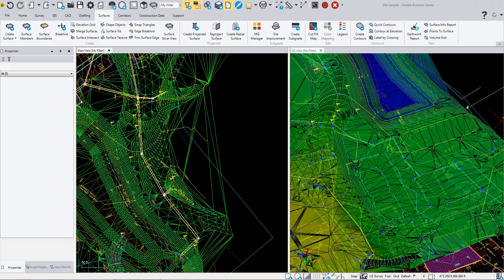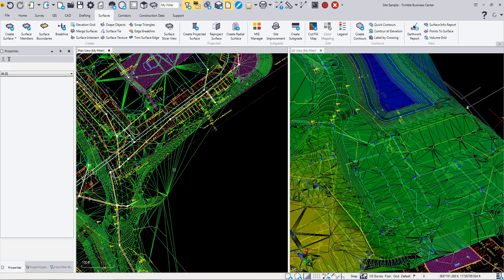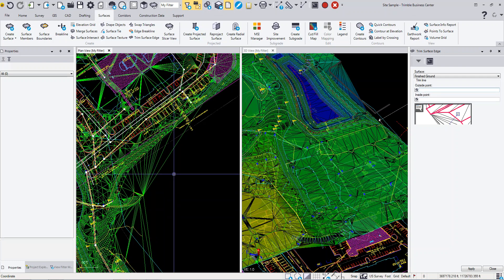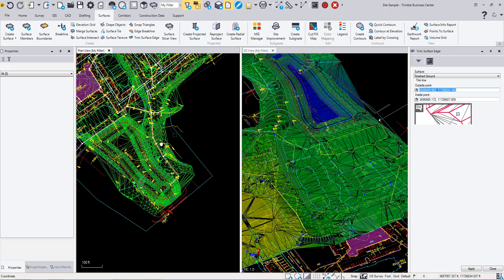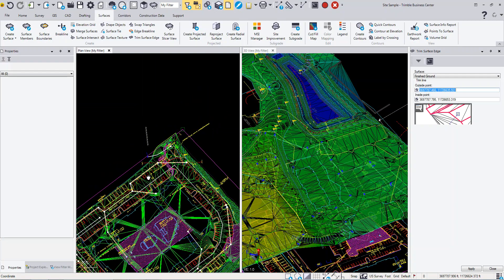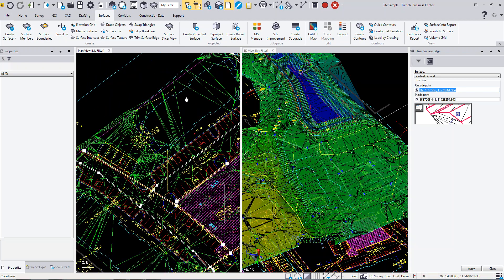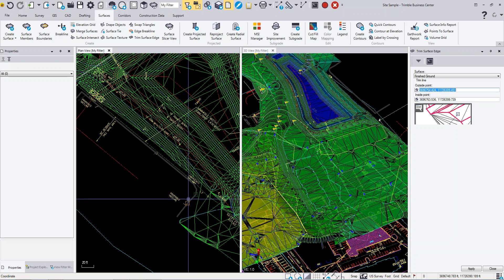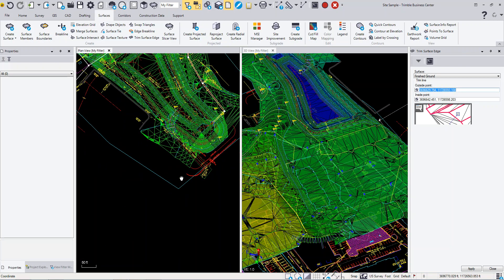TBC - Trim Surface Edge - Surface Modeling Edition Commands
The Trim Surface edge command is a tool used to clean up and refine the edges of a surface by removing unnecessary triangles, particularly in areas lacking sufficient survey data. This process involves selecting a surface and defining an outside and inside point to identify and eliminate the unwanted triangles. By dragging the cursor from an outside point to an inside point and clicking, users can remove these triangles, thereby improving the accuracy of surface computations. The command is useful for tidying up areas where the surface is inaccurately projected or triangulated, ensuring that only the necessary parts of the surface are retained. Users can systematically work around the site, identifying and trimming areas where the triangulation is not accurate, ultimately enhancing the precision of surface numbers and computations. Once the unwanted triangles are removed, the process can be concluded by closing the command.